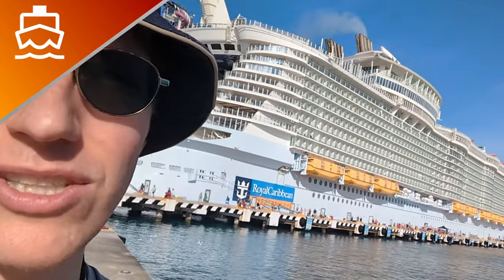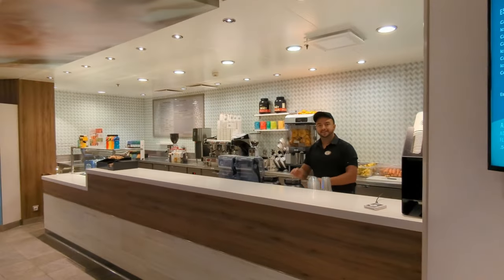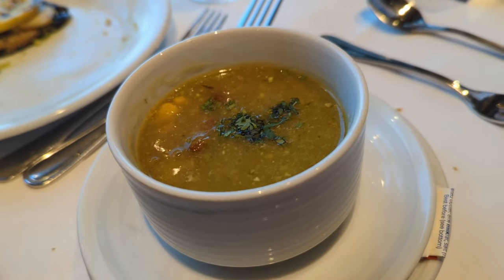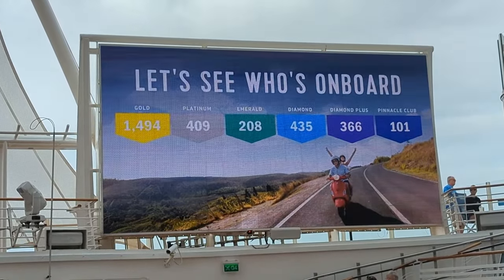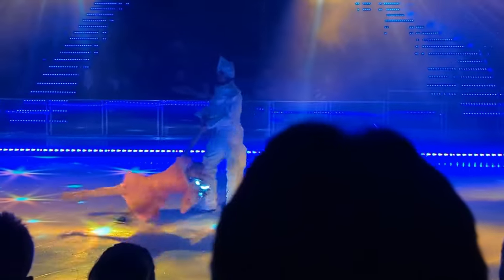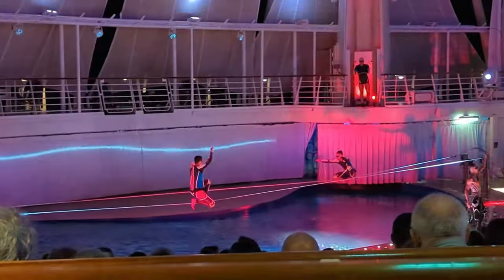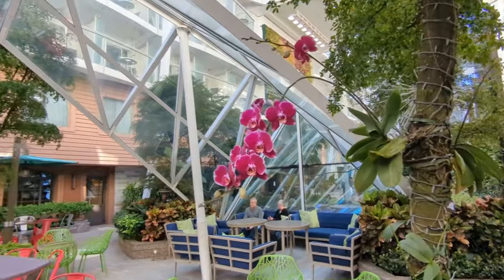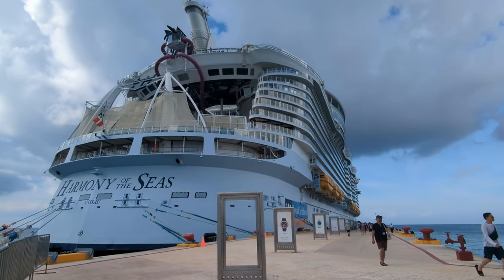Cruising on Harmony of the Seas? Watch this first!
Secret places to go, and tips to make the most of your cruise on Harmony of the Seas. Many of these also apply to the other Oasis-class ships: Oasis of the Seas, Allure of the Seas, Symphony of the Seas, Wonder of the Seas, and Utopia of the Seas!

I gave a shoutout to @livingphase2 at the end of this video, I've been enjoying their vlogs about the Ultimate World Cruise, you should definitely check them out!
Cruising Secrets is your guide to all the unusual tips and tricks you won't find anywhere else. We also have our signature card-sized guidebooks that you can print at home for your cruise, check them out on our